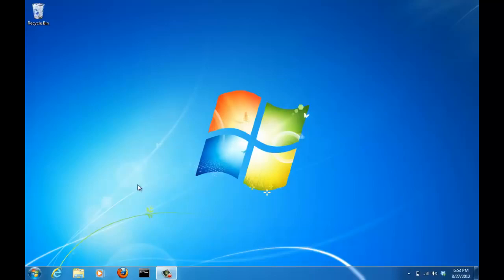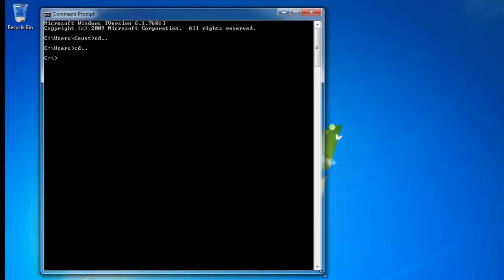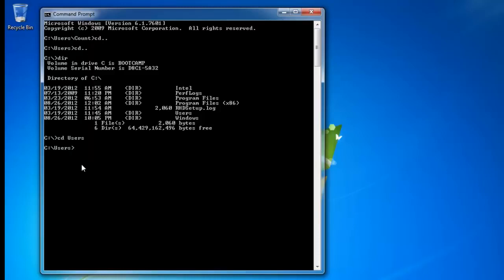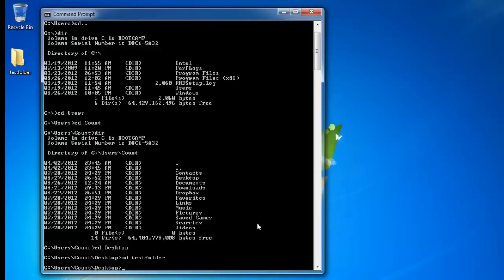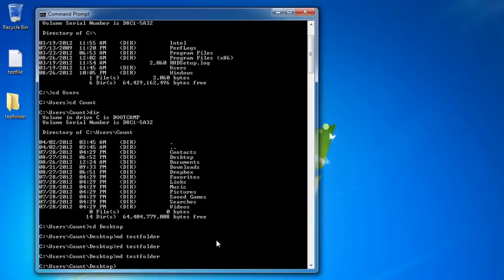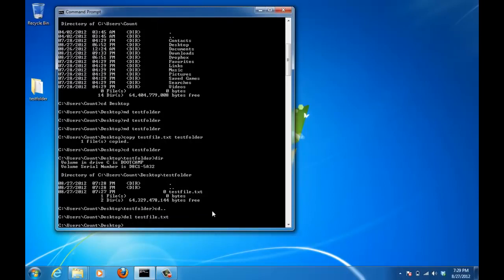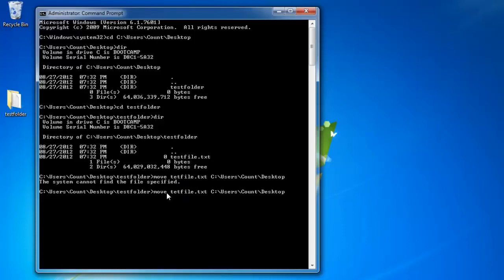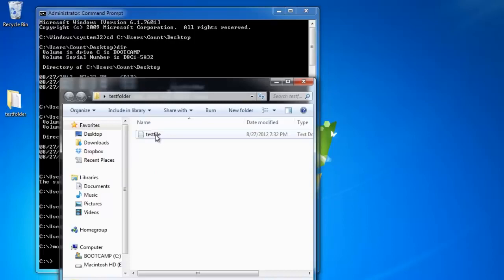Learn to Use Basic Command Prompt CMD Commands in Windows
गूगल मेप लोकेशन

अधिक जानकारी के लिए सम्पर्क करें ।
Tianzhu Tech Solutions
# 12, रेलाडीह , रेलाडीह  चौक  के समीप ,बुंडु-सिल्ली  मेन रोड,रांची, झारखंड 835204
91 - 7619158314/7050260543